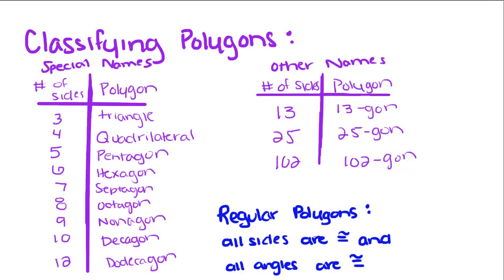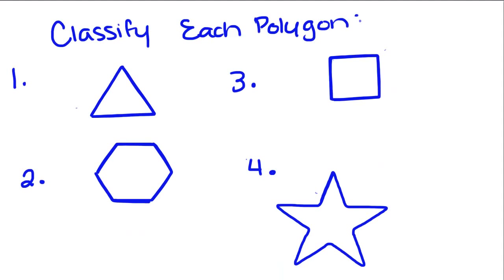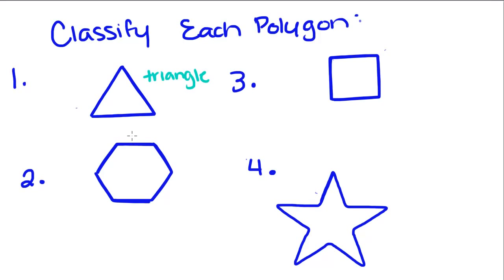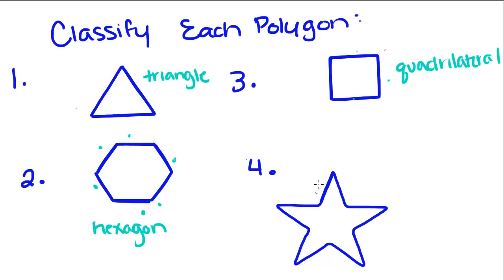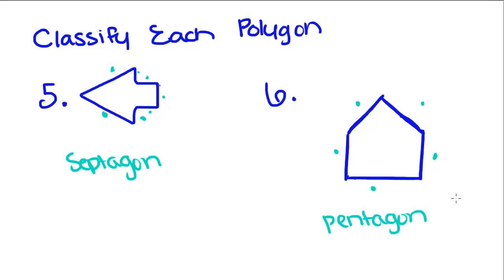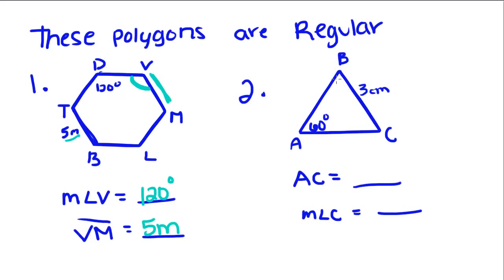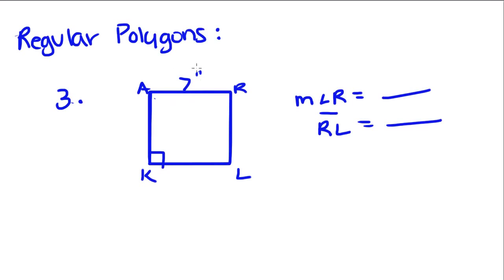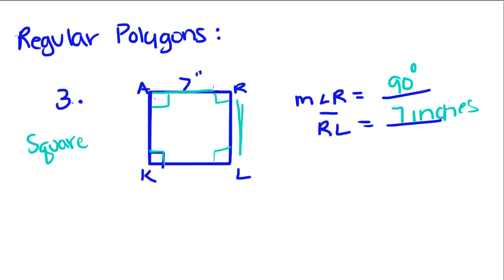Introduction to Geometry 29 Classifying Polygons